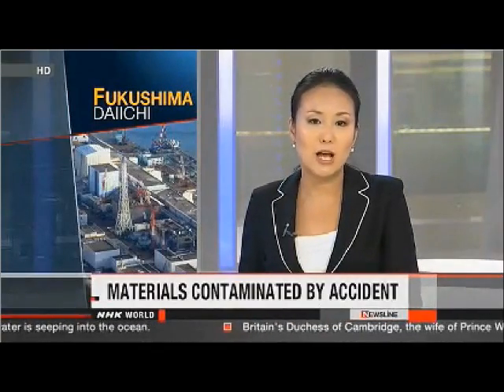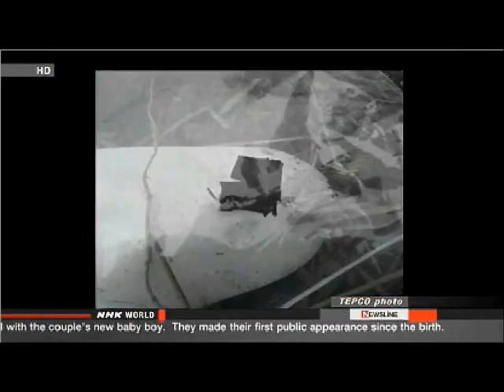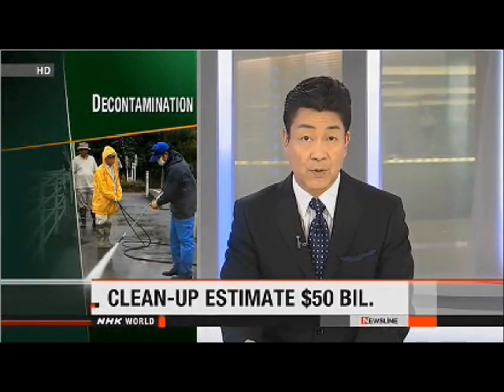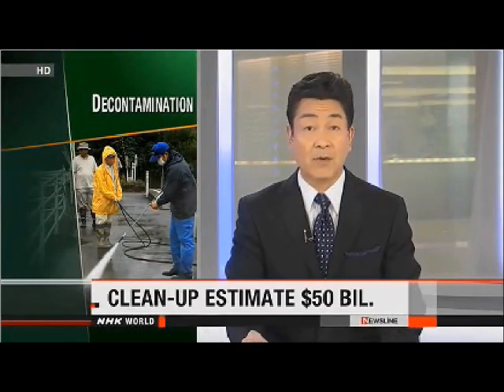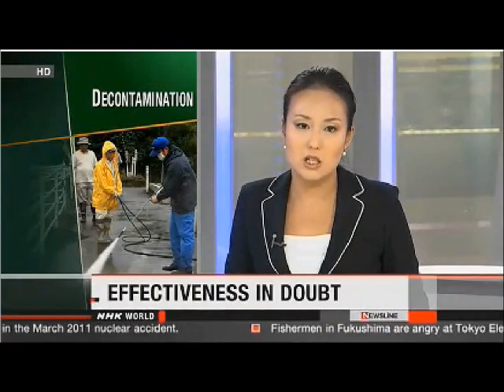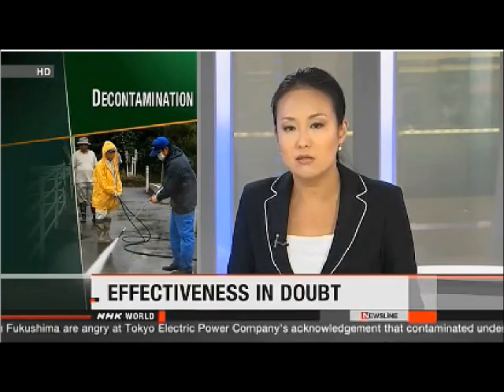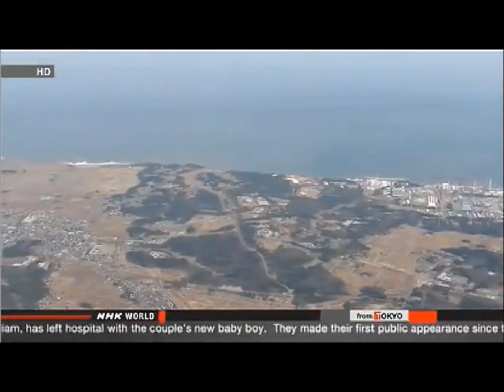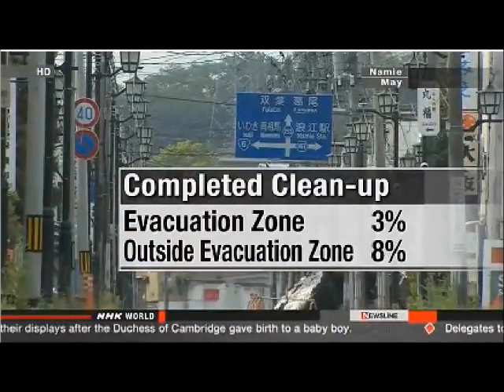Nuclear De-Contamination Reality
DECONTAMINATION SLOW, EFFECTIVENESS IN DOUBT
 Decontamination to reduce radioactive pollution caused by the Fukushima Daiichi nuclear accident has been slow, and its effectiveness has been called into question.
 NHK compared data from before and after decontamination at 43 districts in 21 municipalities across Fukushima Prefecture.
 In 33 of the districts, or 77 percent of the total, radiation levels were still higher than the government-set standard of one millisievert per year.
 In areas near the Fukushima Daiichi nuclear plant, where decontamination has been carried out on an experimental basis, radiation levels remain 10 to 60 times higher than the official limit.
 The Environment Ministry says decontamination had only been conducted in about 3 percent of residential areas in the evacuation zone as of the end of March.

SECOND FUKUSHIMA DEBRIS STORAGE SURVEY UNDERWAY

Japan's Environment Ministry has started a land survey at a second candidate site for storing radioactive soil and debris near the Fukushima Daiichi nuclear plant.

 The survey began on Friday in Naraha Town. It is one of 3 areas where the government wants to build intermediate storage facilities for contaminated debris.

 Senior Vice Environment Minister Shinji Inoue observed workers using heavy machinery and taking soil samples.

 He told reporters that the survey is behind schedule and that the ministry hopes to open the facility in early 2015.

 Naraha officials have allowed the survey on condition that they will accept only debris that comes from the town. They have not agreed to build a storage facility.

 Naraha became a no-entry zone after the nuclear accident in March 2011 and all residents have been evacuated. But the government has re-designated the town as an area where authorities will provide support to allow residents return home soon.

 Many Naraha evacuees are worried that they won't be able to return if they give up their land for the facility.

 The ministry started a similar survey in Okuma Town in early July. It says it will let residents know the results of both surveys.

 The ministry has yet to start a survey in a third candidate site in Futaba Town. Officials plan to hold briefings for Futaba residents from next week.

Jul. 12, 2013 - Updated 09:23 UTC

EXPERTS ESTIMATE DECONTAMINATION COSTS AT $50 BIL.

Experts estimate that cleaning up radioactivity in Fukushima Prefecture would cost 50 billion dollars, more than 4 times the amount that has been earmarked.

 Experts from the National Institute of Advanced Industrial Science and Technology studied the cost of decontamination for the Fukushima Daiichi nuclear accident.

 They estimate that decontamination in no-entry zones will cost up to 20 billion dollars, and in other areas, 31 billion dollars.

 The estimate is based on the government-set unit costs and information provided by municipalities. It includes the cost of removing, transporting and storing radioactive waste such as contaminated soil.

 The central government has so far allocated about 11 billion dollars for the cleanup, but has not made clear what the total cost might be.

 The project is substantially behind schedule. Critics question its effectiveness, as radiation levels remain high in some areas even after decontamination.

 A member of the group, Junko Nakanishi, says the government is conducting the work without knowing how much it would cost to achieve the level that would meet residents' expectations.

 She says the government should study cost performance before deciding whether to complete the decontamination or reallocate the money to help people rebuild their lives.

Jul. 23, 2013 - Updated 10:36 UTC